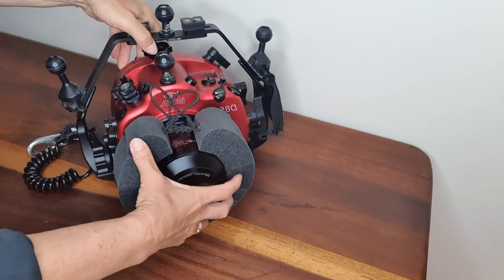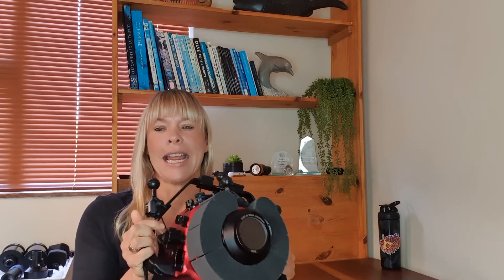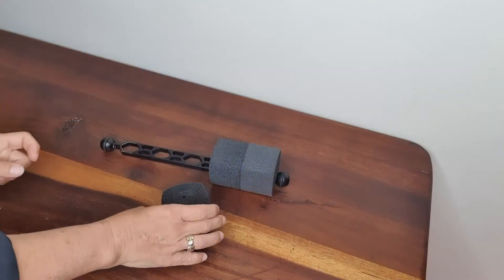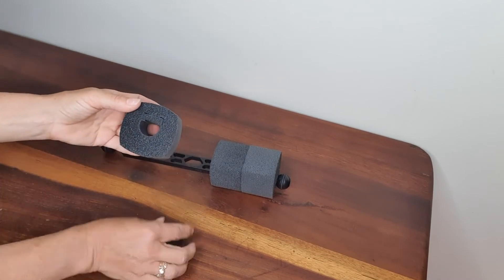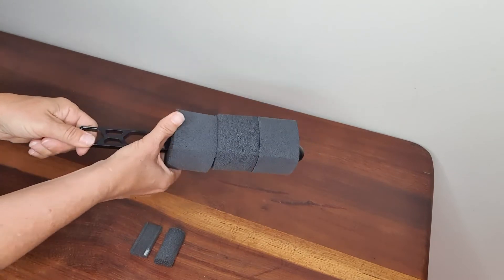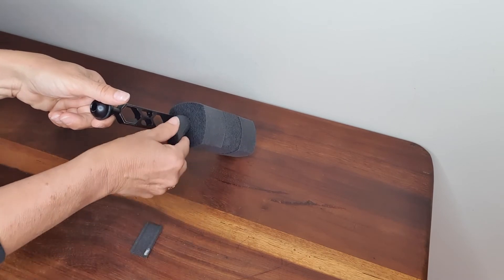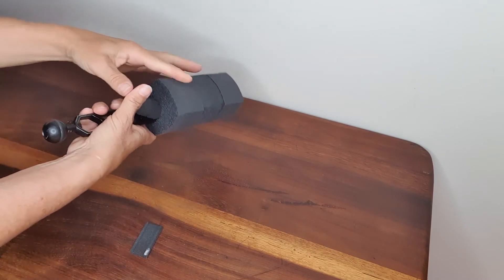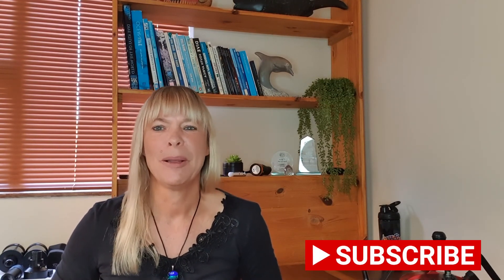How to use and attach float rings and floats to your underwater setup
After my last video about how to calculate how much floatation to add to your underwater setup, I had a lot of questions about how to attach my float ring to my underwater housing so that it doesn't float away, and how to attach the floats to my float arms.

So, here are your questions answered!

My previous video about how to calculate how much floatation to add to your underwater setup can be found